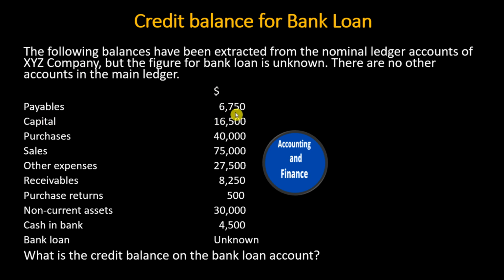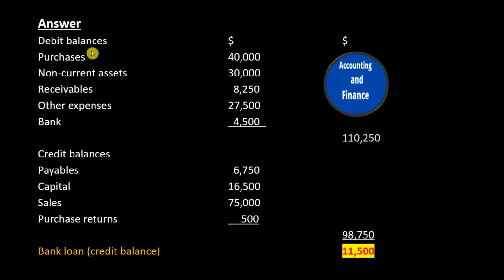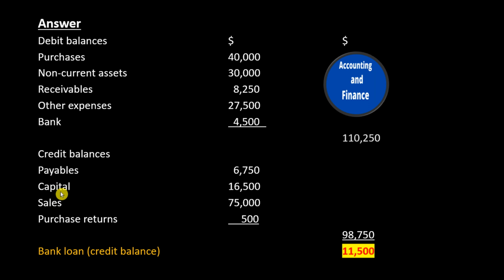Credit balance for Bank Loan